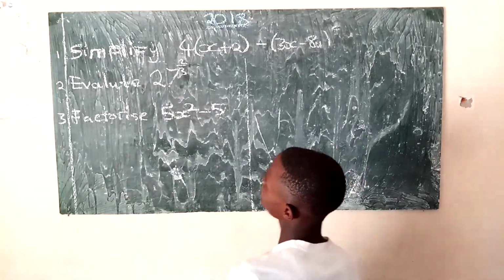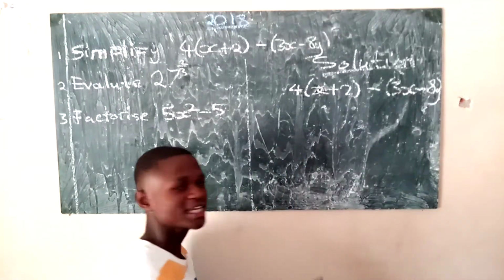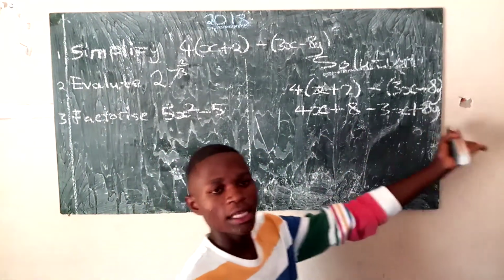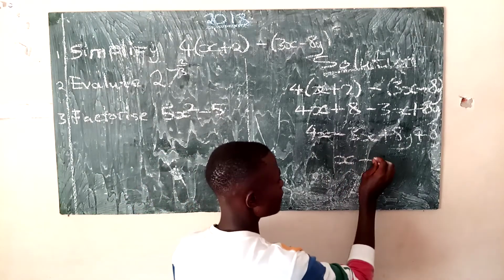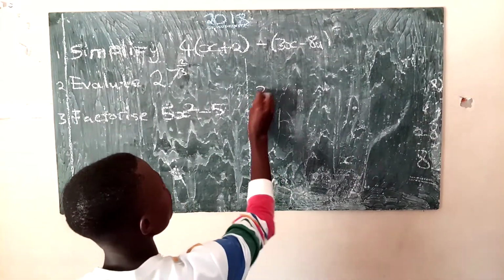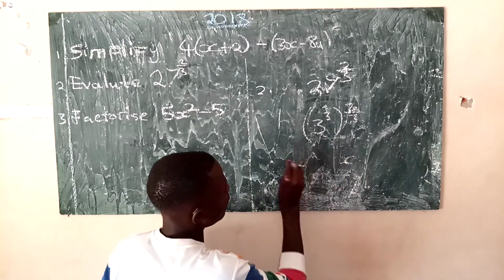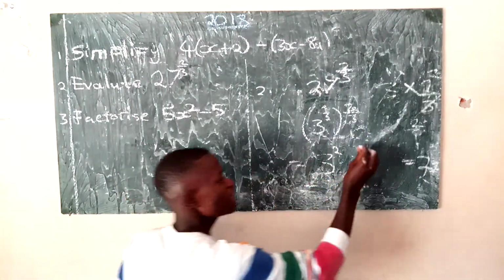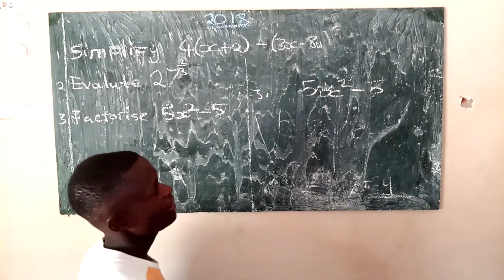maths# How To Solve Mathematics